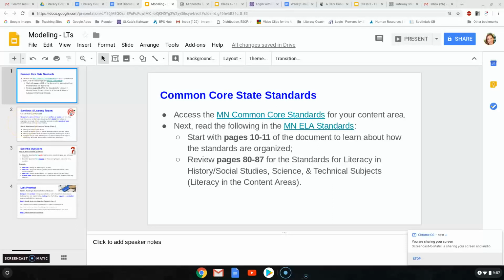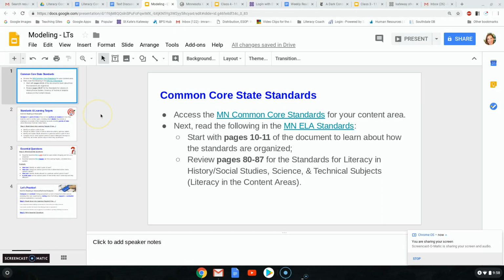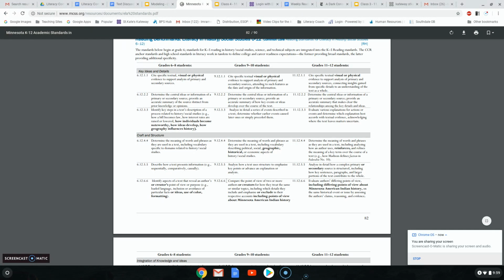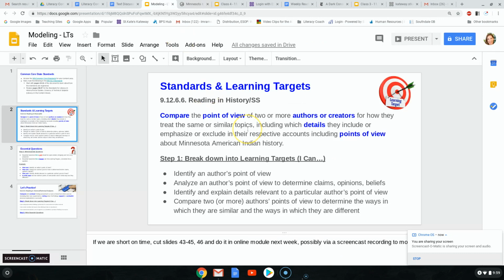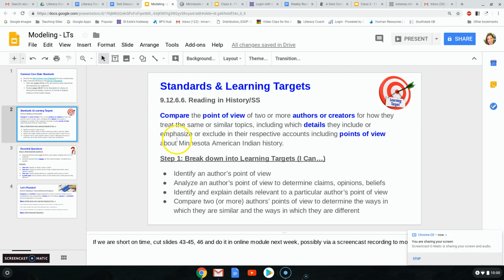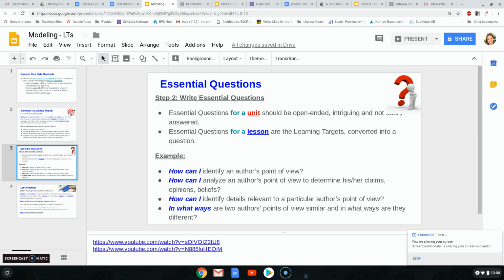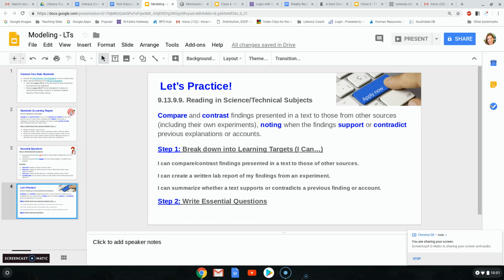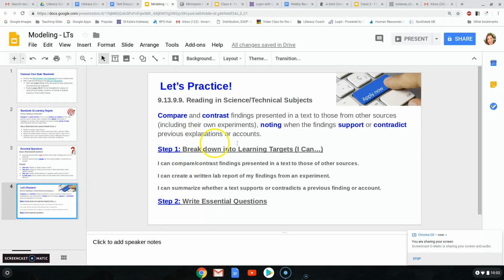Modeling Learning Targets